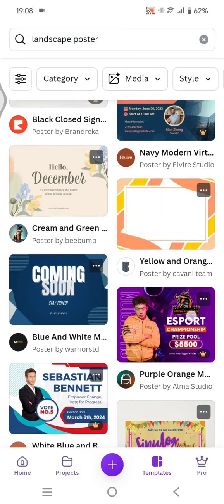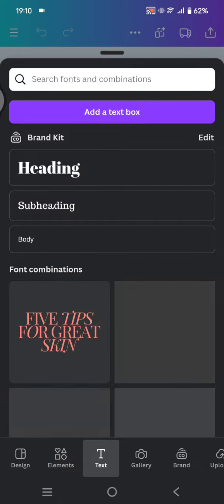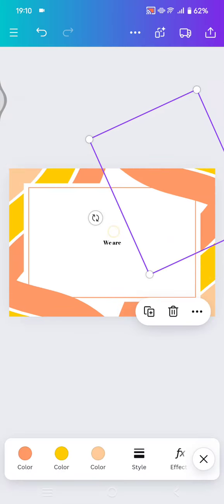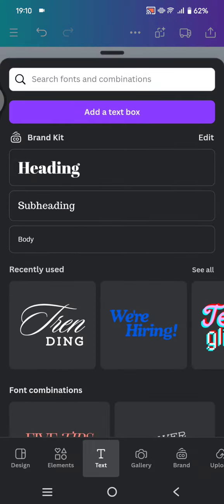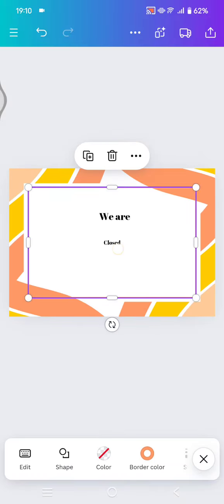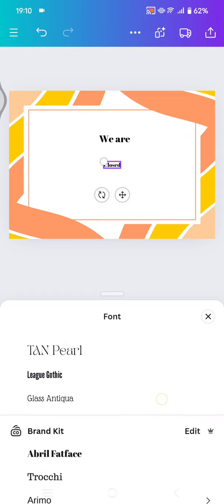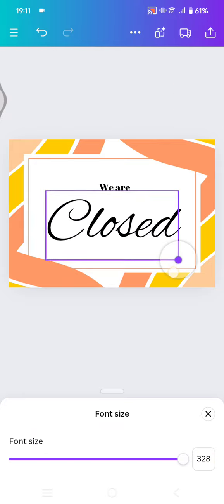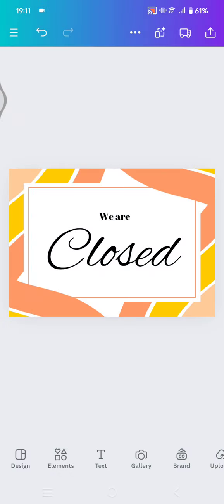✅ QUICK FIX: How to Create a Poster in Landscape Format Using Canva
Learn this quick tutorial on how to create landscape posters using Canva